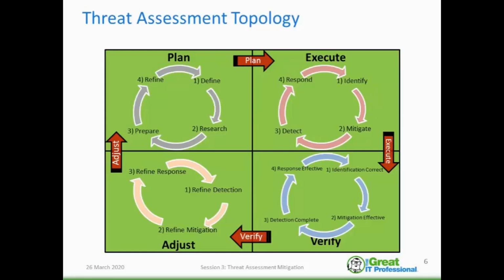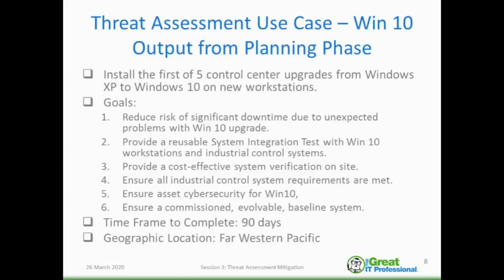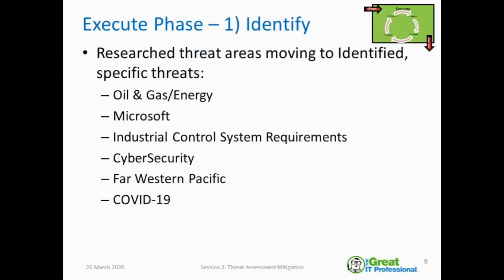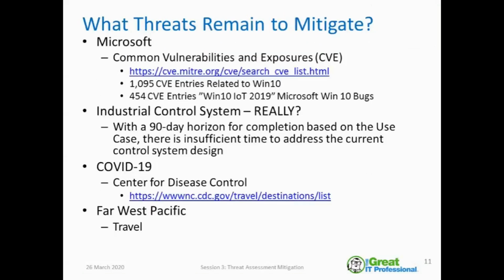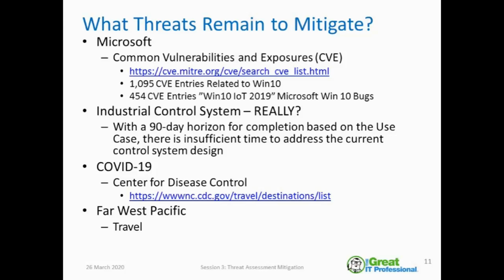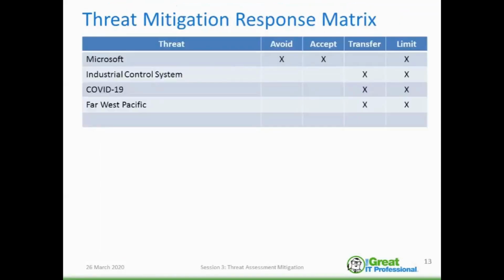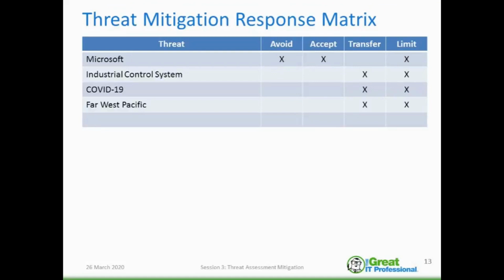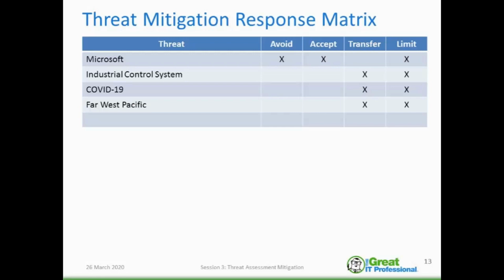Threat Assessment Intelligence is Free! Session 3: Threat Assessment Mitigation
This webinar further explores the Threat Assessment Topology and shows you how to take the identified threats and categorie them into a mitigation framework.

ABOUT THE PRESENTER:  Don Shafer developed Athens Group's oil and gas practice and leads engineers in delivering software engineering services for exploration, production, and pipeline monitoring systems for clients. An IEEE senior member, he is a software engineering subject matter expert for the Cockrell School of Engineering.